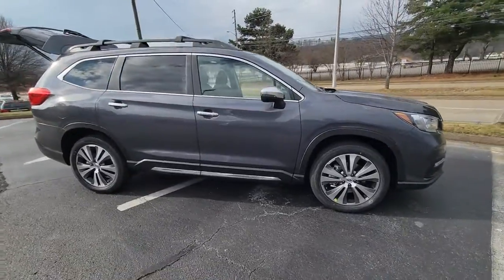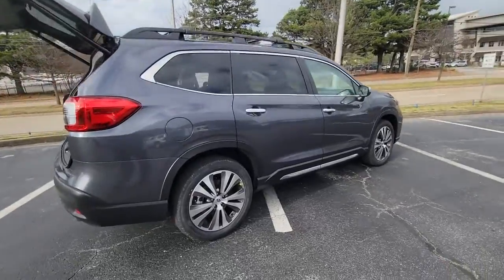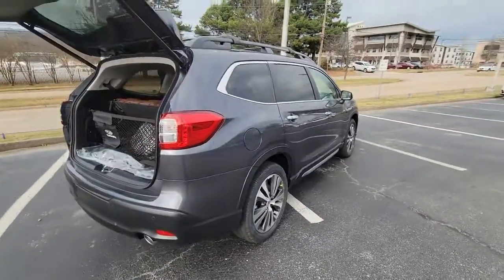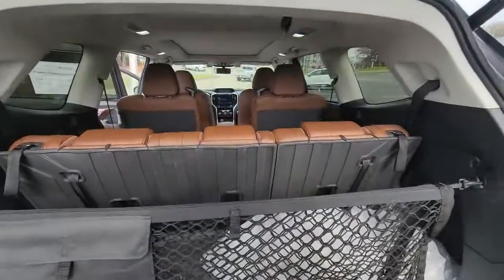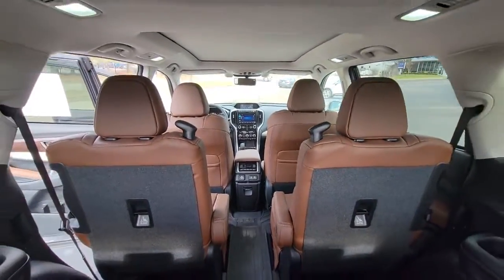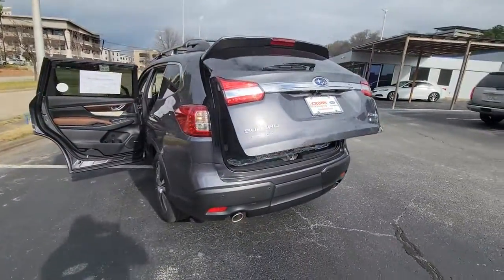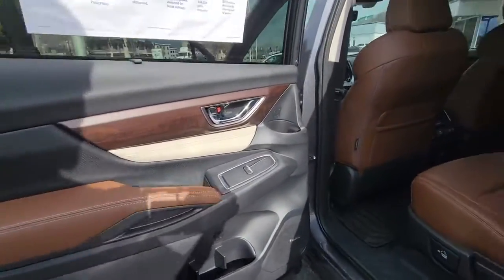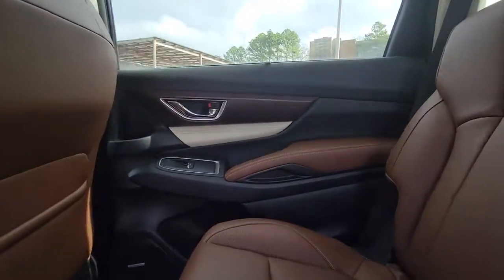2022 Subaru Ascent Chattanooga, Cleveland, Kingston, TN, Huntsville, AL, Kennesaw, GA 421064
Magnetite Gray Metallic New 2022 Subaru Ascent available in Chattanooga, Tennessee at Crown Subaru. Servicing the Cleveland, Kingston, TN, Huntsville, AL, Kennesaw, GA area.

Crown Subaru
900 Riverfront Pkwy

ALL-WEATHER FLOOR LINERS  -inc: Part number J501SXC030  Not intended for use on top of or in conjunction w/any other floor mat,AERO CROSSBAR SET  -inc: Part number SOA843X040  Aero crossbars do not support the use of roof top tents,CARGO NET  -inc: Part number F551SXC001,CARGO TRAY  -inc: Part number J501SXC100,MAP & READING LIGHTS LED UPGRADE - 6 BULB KIT  -inc: Part number H461SXC100,STANDARD MODEL,AUTO-DIMMING EXTERIOR MIRROR W/APPROACH LIGHT  -inc: Part number J201SFL003,3RD ROW BENCH REAR SEATBACK PROTECTOR  -inc: Part number J501SXC111,Turbocharged,Brake Assist,All Wheel Drive,Power Steering,ABS,4-Wheel Disc Brakes,Brake Actuated Limited Slip Differential,Aluminum Wheels,Tires - Front Performance,Tires - Rear Performance,Temporary Spare Tire,Sun/Moonroof,Generic Sun/Moonroof,Panoramic Roof,Heated Mirrors,Power Mirror(s),Integrated Turn Signal Mirrors,Power Folding Mirrors,Rear Defrost,Privacy Glass,Intermittent Wipers,Variable Speed Intermittent Wipers,Rain Sensing Wipers,Rear Spoiler,Remote Trunk Release,Power Liftgate,Power Door Locks,Daytime Running Lights,Automatic Headlights,Headlights-Auto-Leveling,LED Headlights,Automatic Highbeams,Fog Lamps,AM/FM Stereo,CD Player,Navigation System,Premium Sound System,Satellite Radio,MP3 Player,Steering Wheel Audio Controls,Bluetooth Connection,Auxiliary Audio Input,HD Radio,Smart Device Integration,Requires Subscription,MP3 Player,Power Driver Seat,Power Passenger Seat,Bucket Seats,Heated Front Seat(s),Driver Adjustable Lumbar,Seat Memory,Cooled Front Seat(s),Bucket Seats,Rear Bucket Seats,Heated Rear Seat(s),Adjustable Steering Wheel,Trip Computer,Power Windows,WiFi Hotspot,3rd Row Seat,Leather Steering Wheel,Heated Steering Wheel,Keyless Entry,Power Door Locks,Keyless Entry,Power Door Locks,Keyless Start,Remote Trunk Release,Universal Garage Door Opener,Cruise Control,Adaptive Cruise Control,Climate Control,Multi-Zone A/C,A/C,A/C